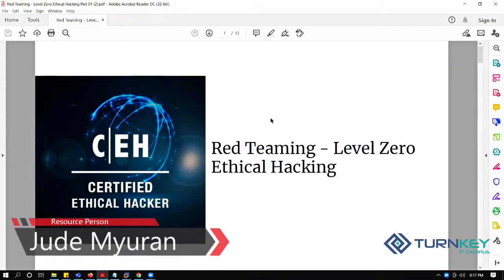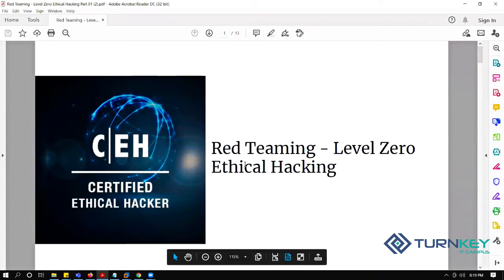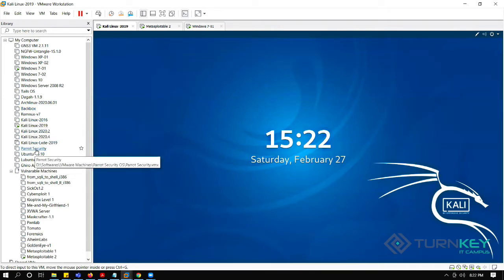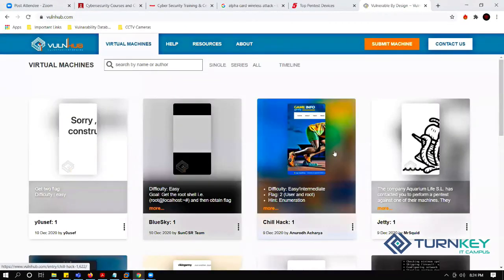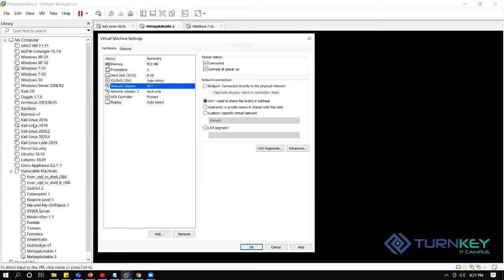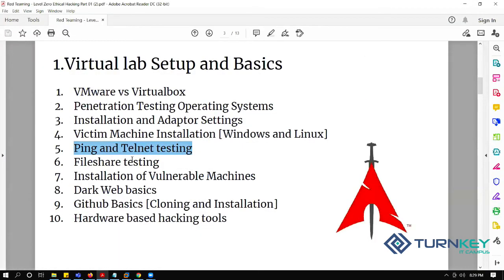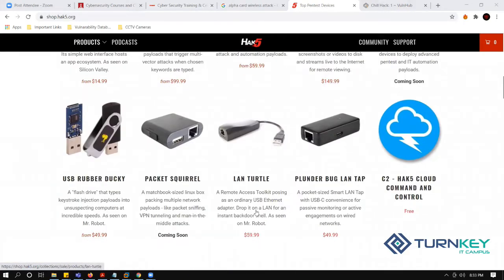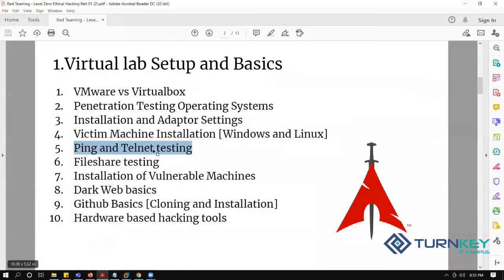Cyber Security and Ethical Hacking - An Introduction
In this video, our Resource Person Mr Jude Myuran (BE Electronics and Telecommunications, MSc. Network and Information Security, CEH, ECSA), gives an Introduction and Orientation of the CS|EH course of Turnkey IT Campus held on February 27th, 2021